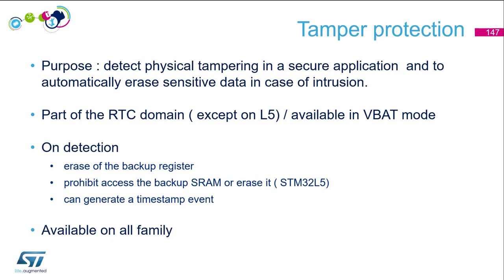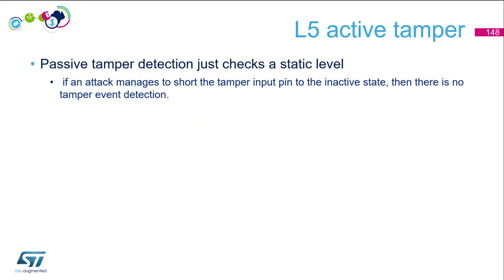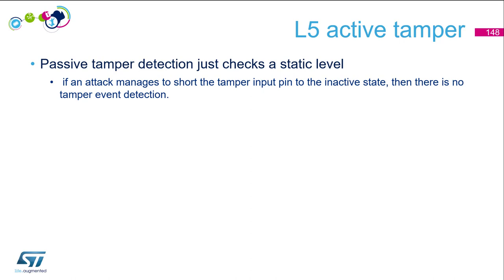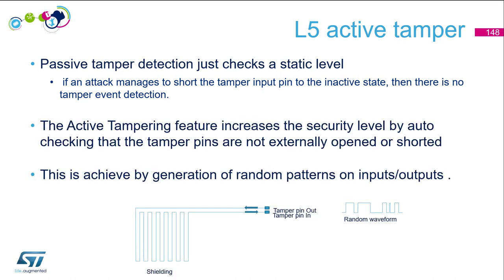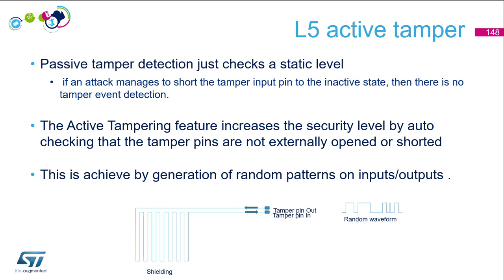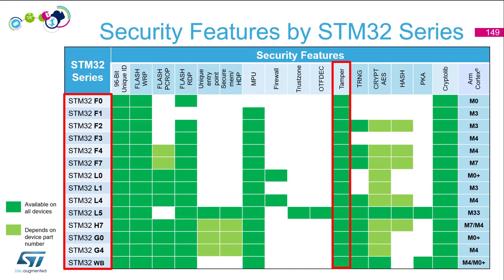Security Part3 - STM32 Security features - 21 - Tamper theory